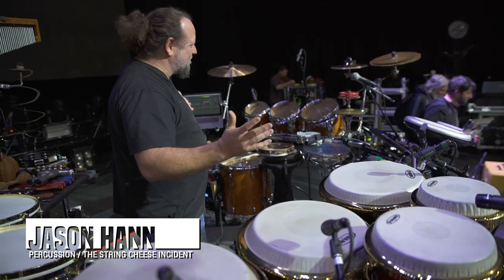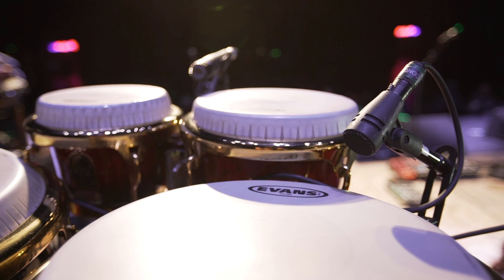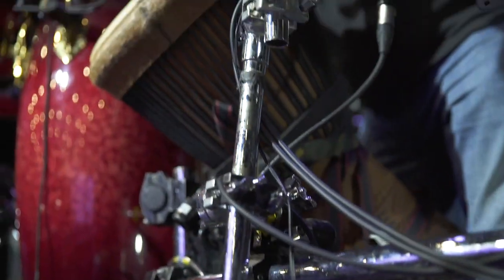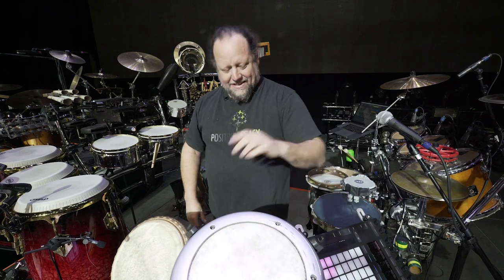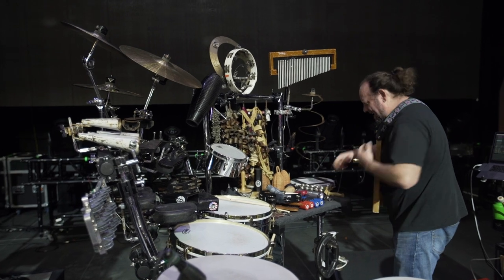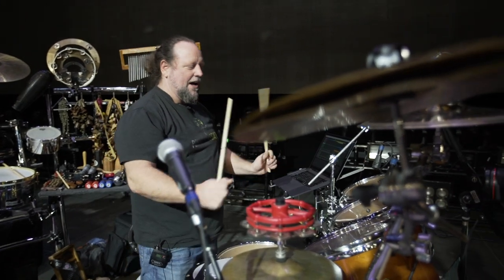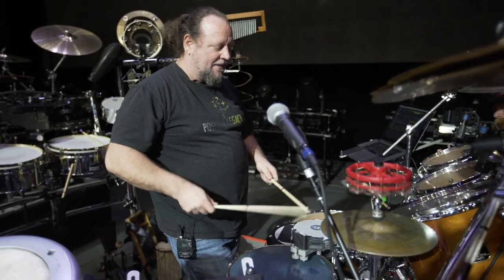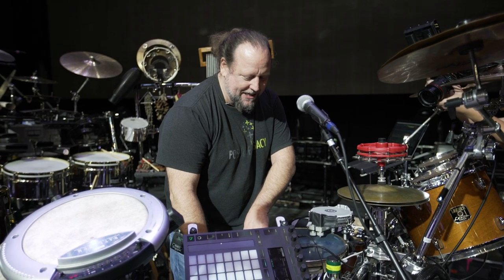RIG VIDS: Jason Hann • The String Cheese Incident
Bang the drums with Jason Hann as he takes you inside his extensive percussion set up in the final installment of our Rig Vid series!